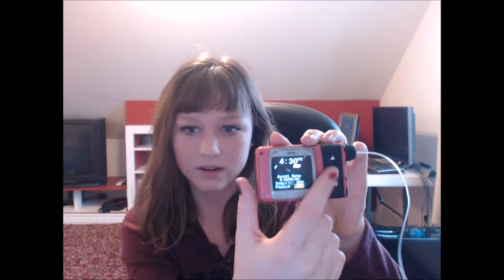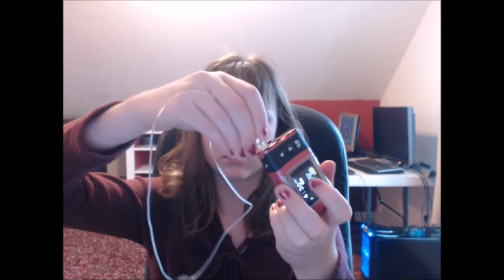Living with type 1 diabetes - Lexi Vlog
I spend a little time talking about what it is like living with type 1 diabetes.  If you want to learn more about the disease and the efforts for a cure, go